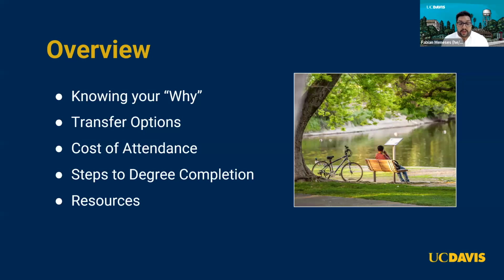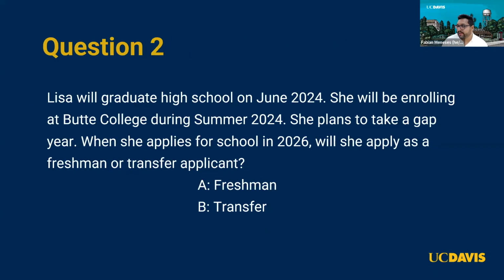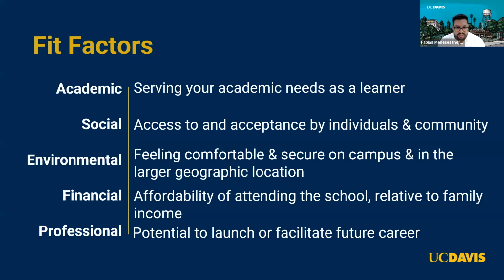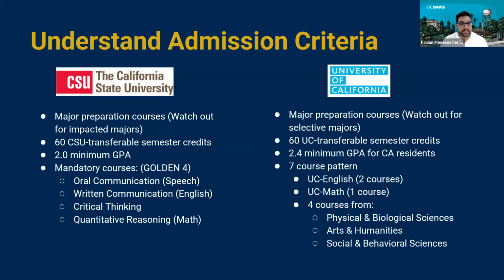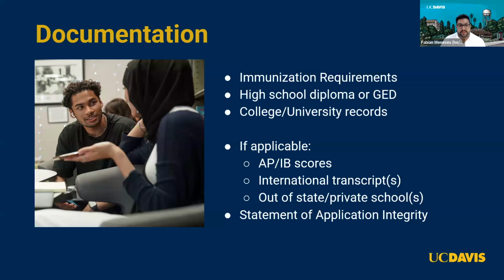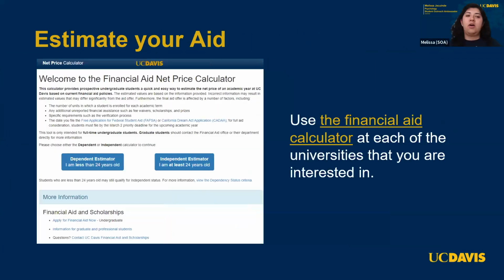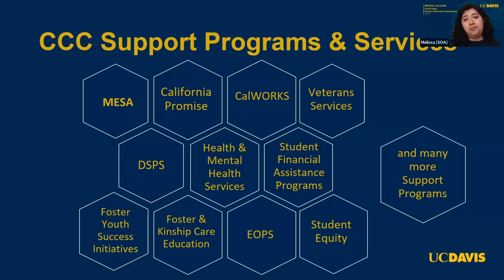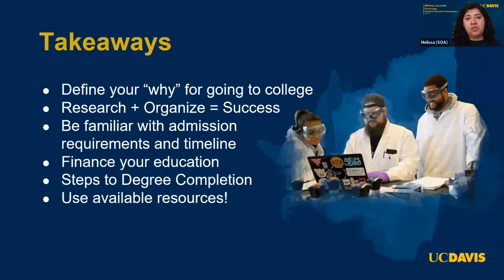Map To College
🎓 Explore Your Path to College! 🌟 Discover the Transfer Opportunity Program (TOP) and how it can guide your journey from community college to a 4 year university. 📚 Whether you're navigating applications, scholarships, or campus life, we've got you covered! 🌐 Dive into our comprehensive guide and start mapping your future today.